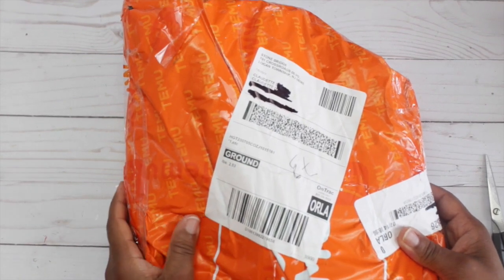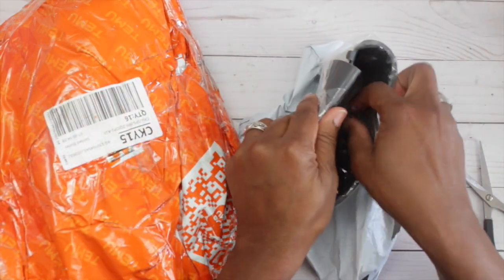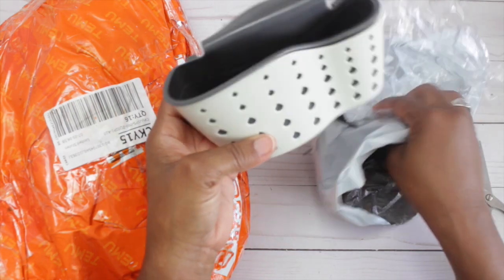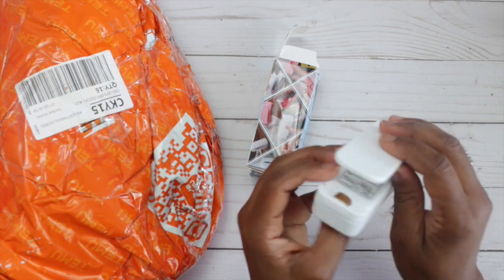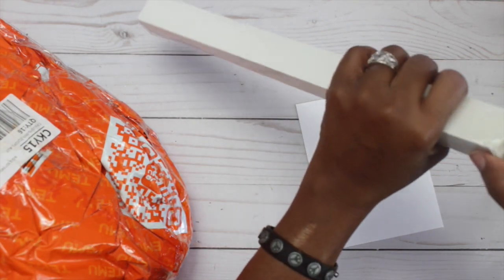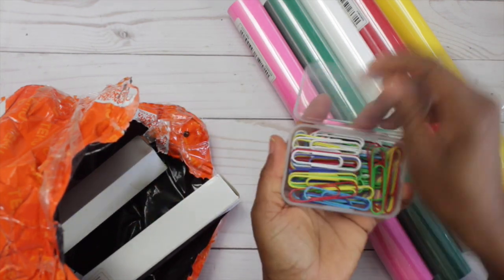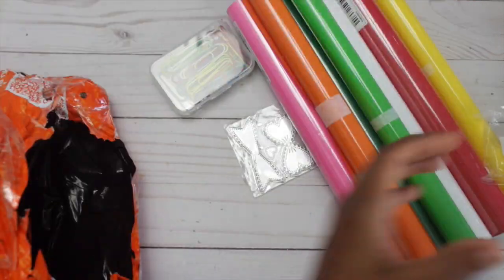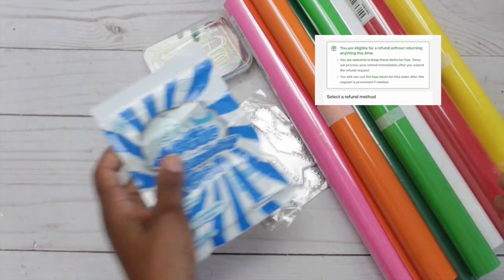Small Temu Haul for budget-friendly craft & household items: Smart shopping made easy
As always, thank you for your support and for tuning into my creative corner.